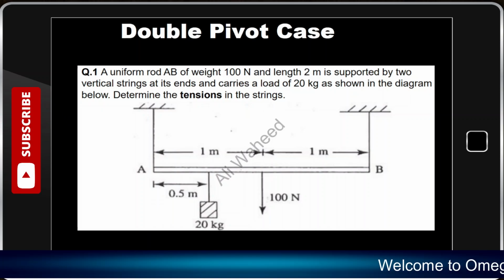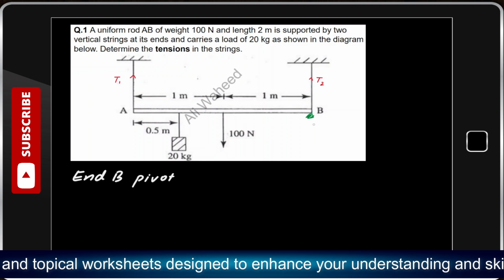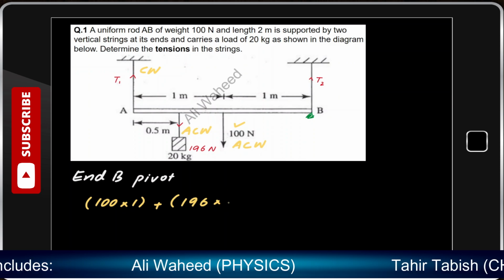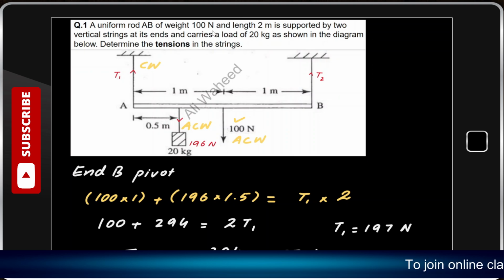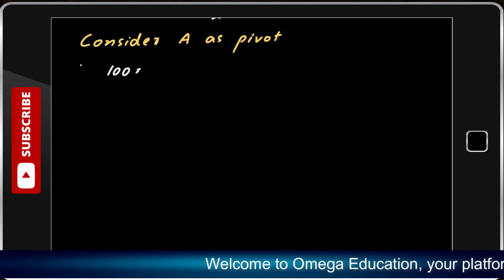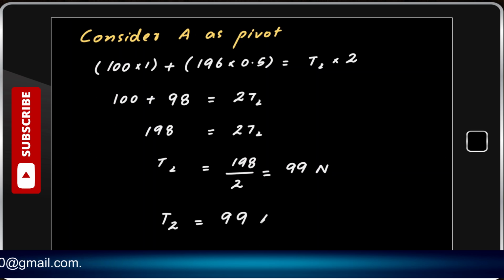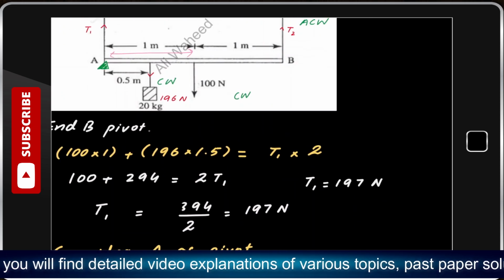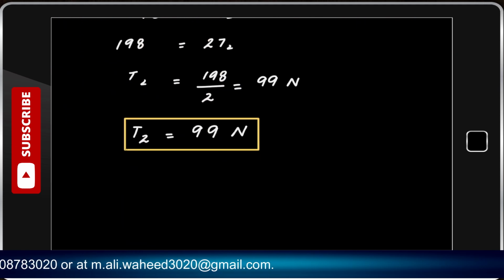Double Pivot Case with Example | AS Physics